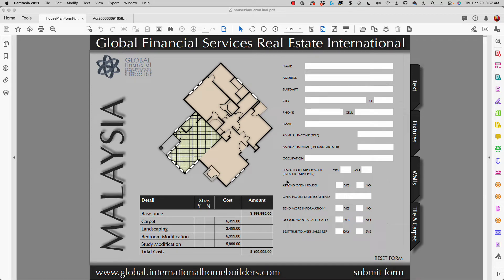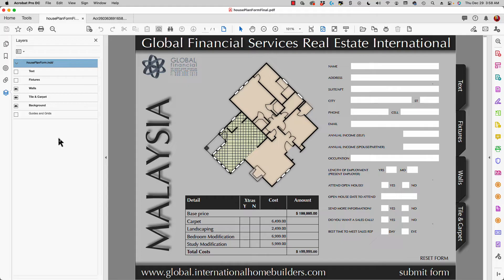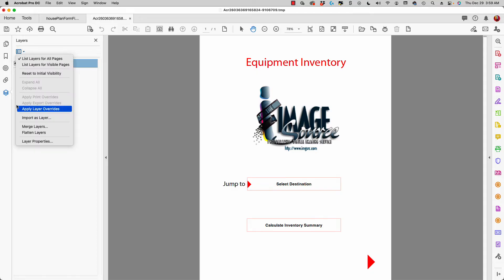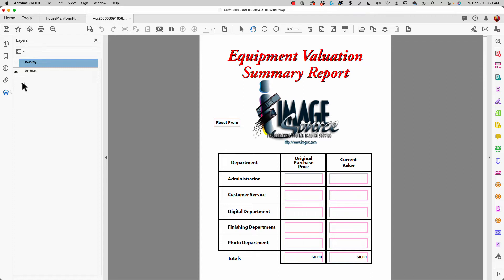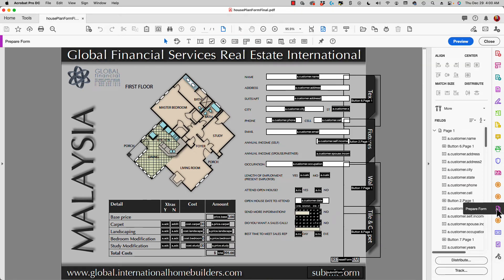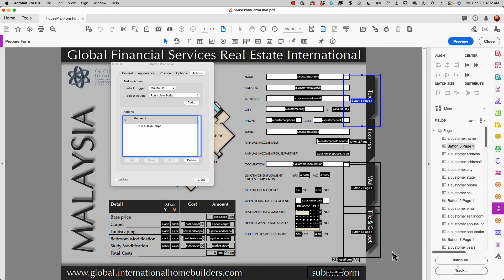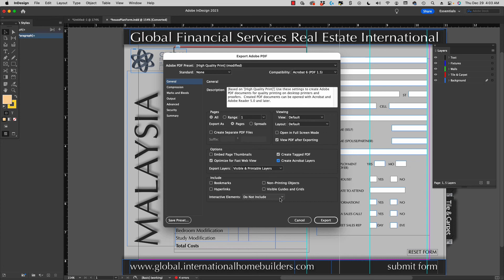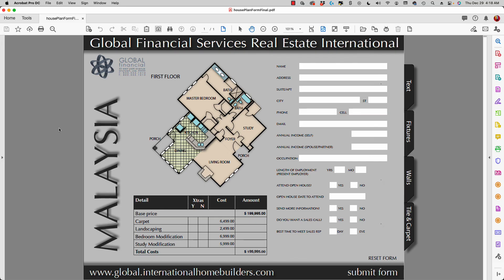Creating and Using PDF Layers in Acrobat Pro DC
This video discusses methods for creating PDFs with layers and how to show/hide layers with a simple JacvaScript.